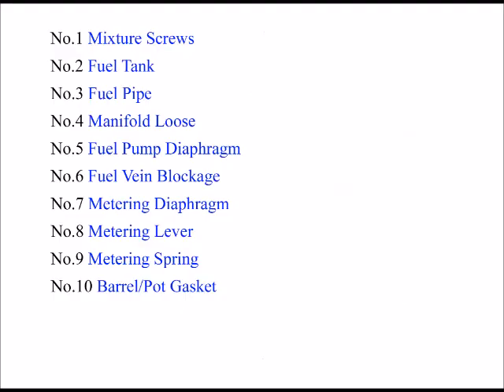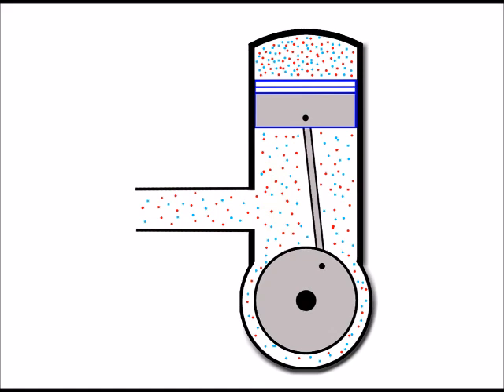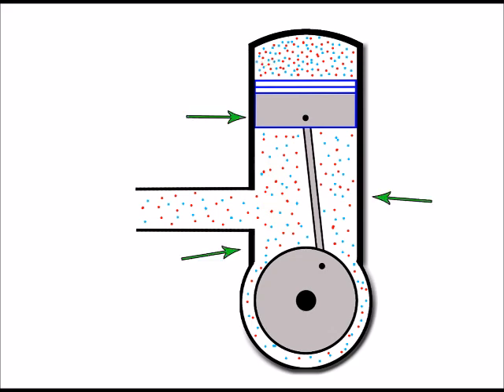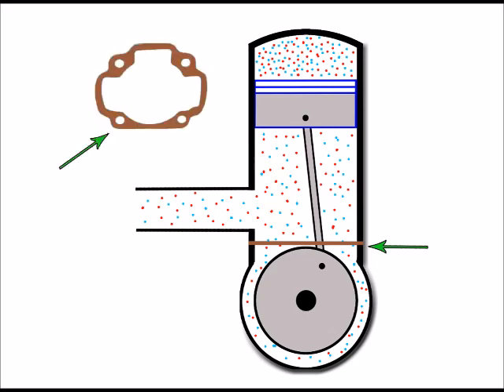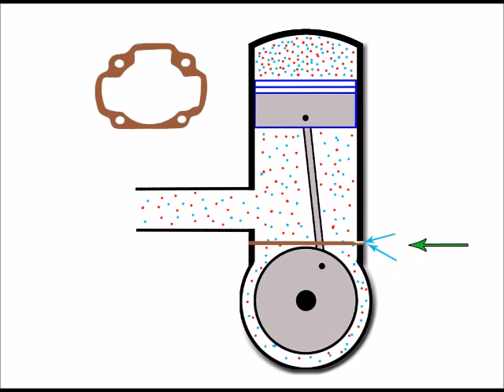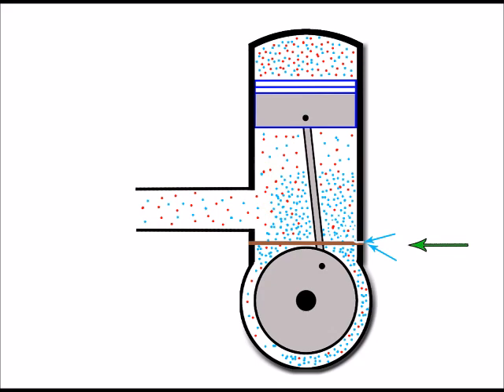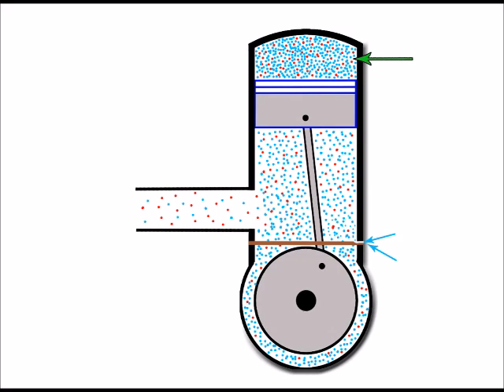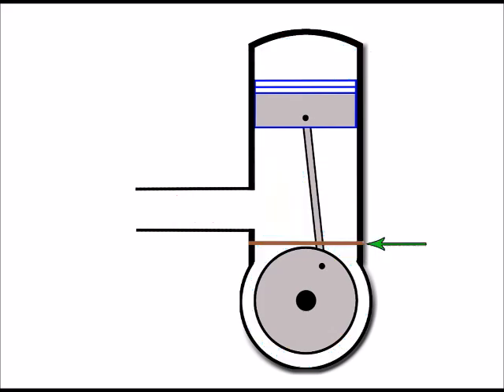2-Stroke BOG DOWN - How Cylinder Gaskets can Cause it -Chainsaw/Brushcutter etc. (by Craig Kirkman)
* VISUALLY EXPLAINED

In the world of small engines, such as those found in chainsaws, brush cutters, and other handheld equipment, the term "bog down" refers to a common issue where the engine struggles, loses power, or even stalls during operation. It can be a frustrating problem, especially when you rely on these tools for your work. One often-underestimated contributor to this issue is the cylinder gasket.

Cylinder Gaskets: The Unsung Heroes of Engine Sealing

Cylinder gaskets may seem like small and unimportant components, but they play a critical role in ensuring the proper functioning of 2-stroke engines. These gaskets are designed to create a seal between the cylinder and other engine components, preventing the leakage of air and combustion gases. Without a secure and airtight seal, the engine's performance can be severely compromised.

The Role of Cylinder Gaskets in Bog Down Issues

Bogging down typically occurs when there's a disruption in the air-fuel mixture entering the engine or a hindrance in the expulsion of exhaust gases. Cylinder gaskets can contribute to this problem in several ways:

1. Gasket Damage or Wear: Over time, cylinder gaskets can wear out or become damaged due to factors like heat, vibration, and engine stress. When gaskets deteriorate, they may develop leaks, allowing air to enter or exhaust gases to escape prematurely. This can lead to poor combustion, loss of power, and eventual bogging down.

2. Incorrect Installation: If a gasket is not installed correctly, such as being misaligned or not tightened to the manufacturer's specifications, it can create an imperfect seal. Even a minor misalignment can disrupt the airflow in and out of the cylinder, affecting engine performance.

3. Gasket Material Quality: The quality of the gasket material is crucial. Low-quality or deteriorated gaskets may not effectively maintain an airtight seal, leading to air or exhaust leakage, which can result in the engine bogging down.

4. Compression Loss: Cylinder gaskets are vital for maintaining the engine's compression. If there's a loss of compression due to a gasket issue, it can prevent the engine from generating the necessary power, leading to bogging down.

Diagnosing and Addressing the Problem

When a 2-stroke engine experiences bogging down issues, it's crucial to consider the condition of the cylinder gasket. The diagnostic process often involves:

Visual Inspection: Checking the gasket for visible signs of damage or wear.

Compression Testing: Conducting a compression test to assess whether there is a loss of compression, which could indicate gasket issues.

Seal Testing: Testing the airtight seal between the cylinder and gasket to ensure there are no leaks.

Addressing bogging down caused by cylinder gasket problems usually involves replacing the gasket with a high-quality, properly fitted replacement. Ensuring correct installation and using the right torque specifications is essential to prevent future issues.

In conclusion, cylinder gaskets, despite their seemingly minor role, can significantly impact the performance of 2-stroke engines in chainsaws, brush cutters, and similar equipment. Their proper maintenance and replacement are essential to prevent bogging down and ensure that these tools operate at their best.